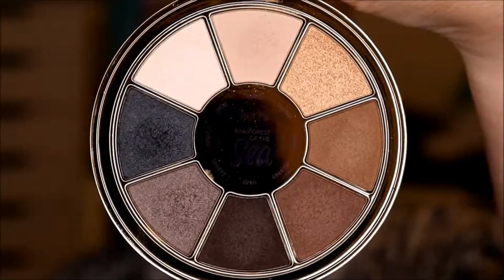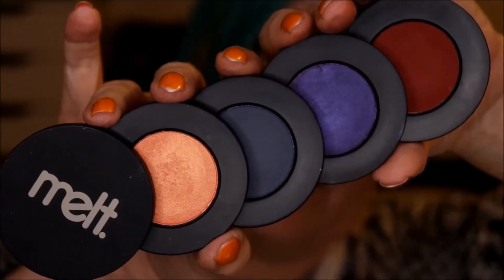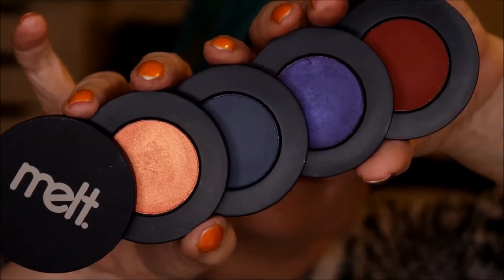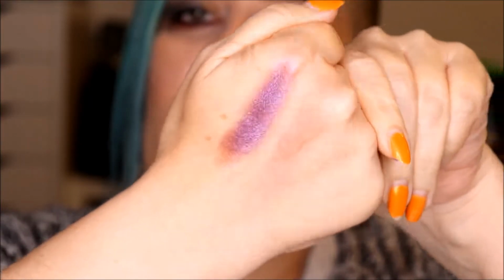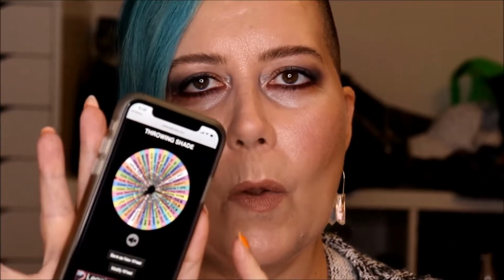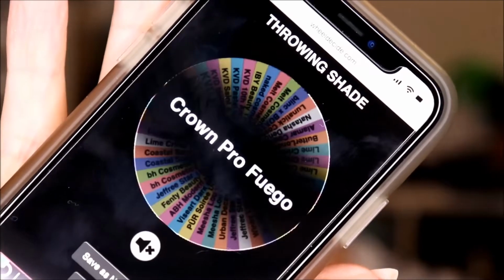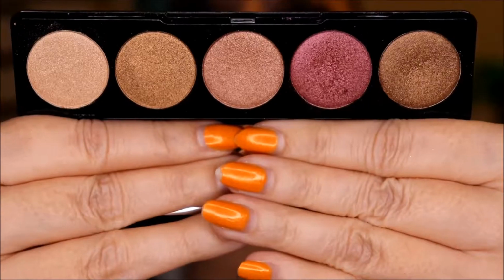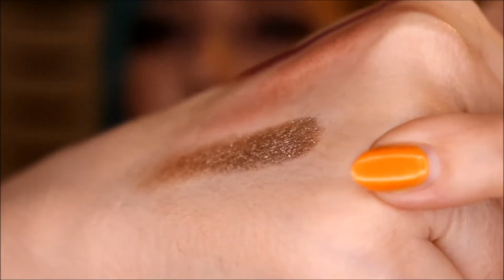Throwing Shade #4 | Eyeshadow Palette Roulette | PANtastic Ladies Collab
Throwing Shade is a challenge involving eyeshadow palettes chosen at random!

Choose three palettes using random.org or wheeldecide.com.  Use one palette per week at least once.  The fourth week, incorporate all three palettes into one look.  Once you use a palette, pull it from the list.  Keep it going until you have rotated through all of your palettes!

★Creators

★Instagram Collaborators

Alexy @panningwithalexy
Ali @panningwithali
Amelia @makeuplights19
Ane Cathrine @panningwithagemini
Anna @ziplockbaggins
Brandy @brandyrenea84
Caena @caena_grey
Courtney @triggy3
Jan @jannie_graham2206
Jennifer D @eurodurkee
Jenni @makeupwithjenni
Jonna @themakeupaddictionblog
Joy Marquez Vestal @joyeuxvestal
Kayla @Kalaylaaapans
Michelle @michxpanner
Renee Ruark @jeepgrl73
Rikke Marie @panningwithrikke
Sandra @highlightsthelimit
Sarah @sarahashley130
Tara @tara.read.1274

☆ Tarte Rainforest of the Sea Vol. 1(week 1)
☆ Buxom Dolly's Wild Side(week 2)
☆ Melt Cosmetics Lovesick Stack(week 3)

☆ Urban Decay Naked Skin One & Done in Medium Light
☆ NYX Total Control Drop Foundation in Pale
☆ NYX Born to Glow Liquid Illuminator in Gleam
☆ MAC Painterly Paint Pot
☆ Tarte Rainforest of the Sea Vol.2
☆ Buxom Dolly's Wild Side
☆ Melt Cosmetics Lovesick Stack
☆ Becca Under Eye Brightening Corrector
☆ Tarte Blush Bliss Blush Palette/Graceful
☆ Becca Sunlit Bronzer in Bali Sands
☆ Essence Pure Nude Highlighter
☆ Bare Minerals Invisible Light Powder Duo
☆ Urban Decay 24/7 Glide-On Eye Pencil in Alkaline
☆ Urban Decay Subversion Lash Primer
☆ ABH Tinted Brow Gel in Espresso
☆ Wander Beauty Unlashed Mascara
☆Jeffree Star Liquid Lipstick in Celebrity Skin